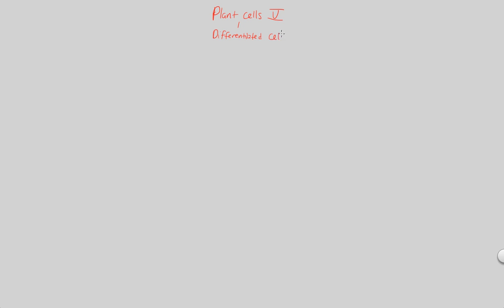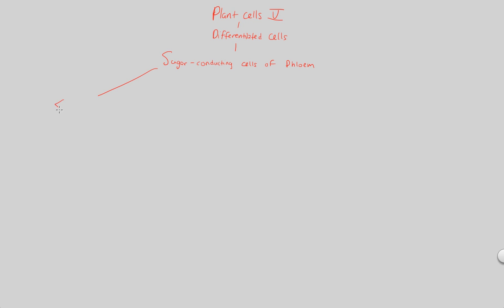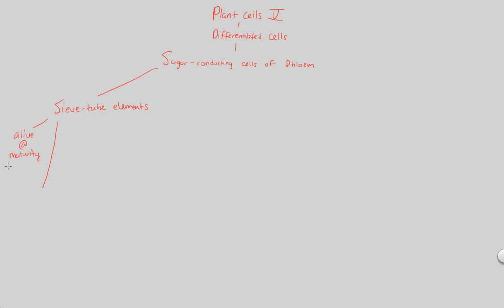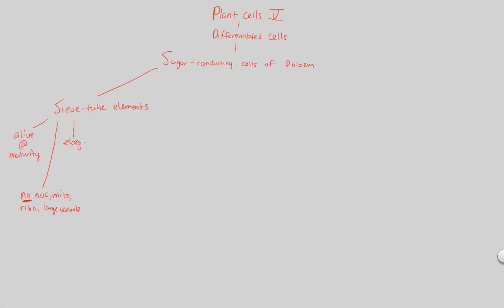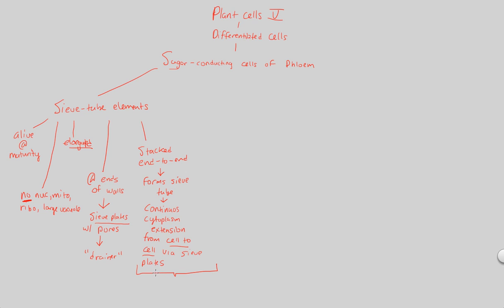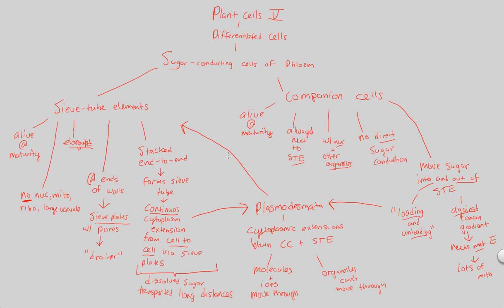Plant Anatomy - Plant Cells V (Phloem) | BIALIGY.com